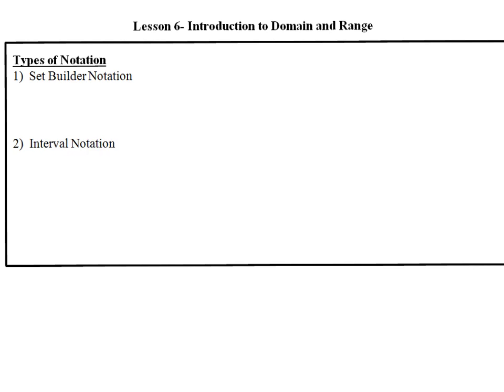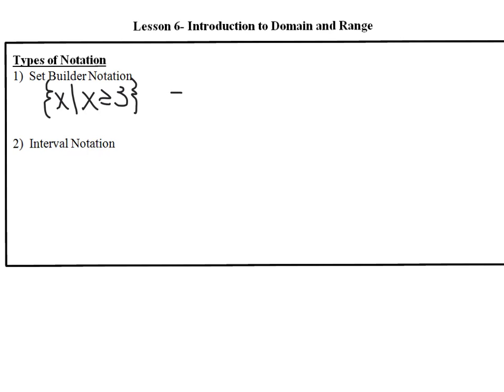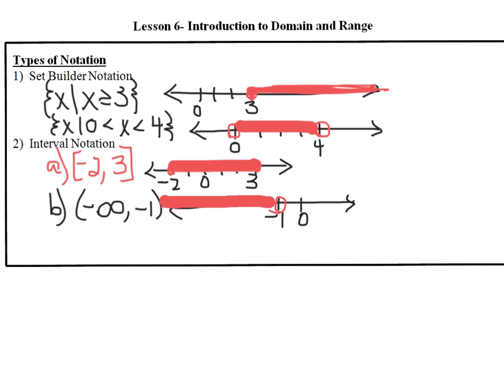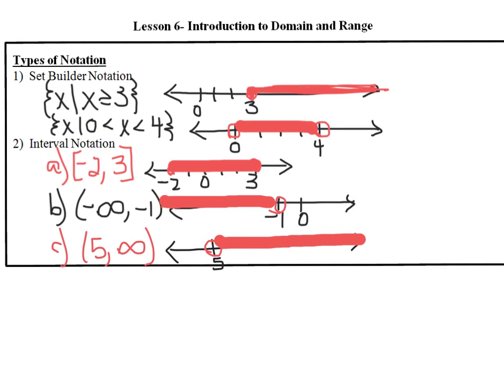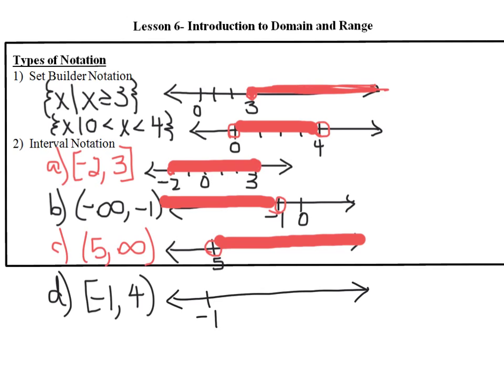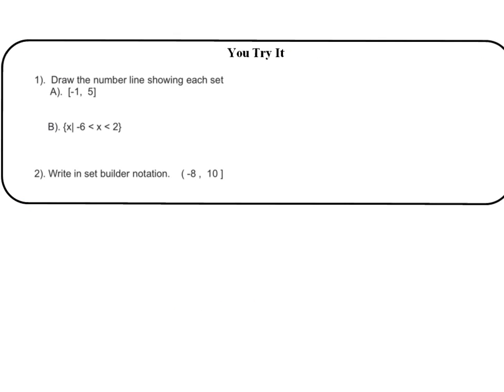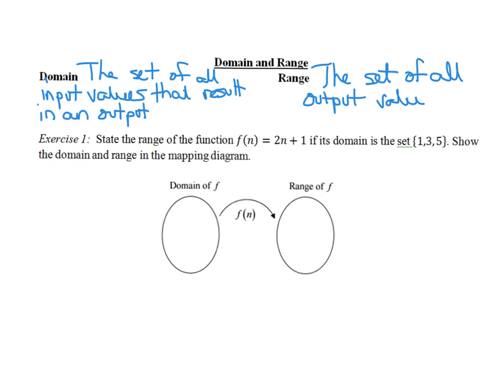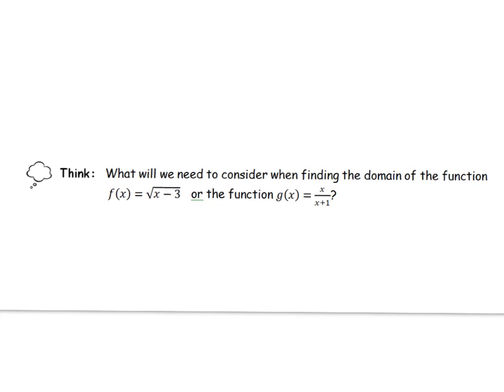Made with Explain Everything™ Interactive Whiteboard